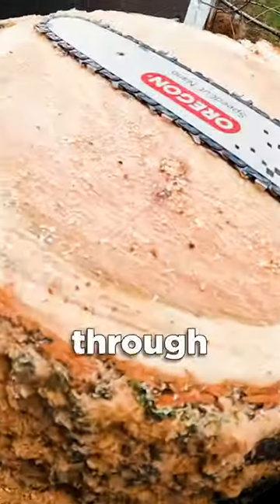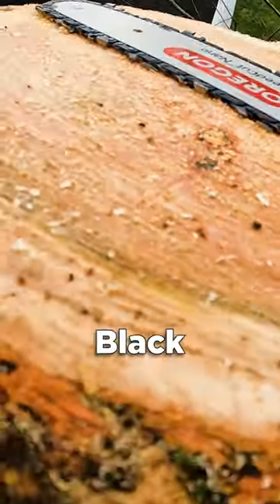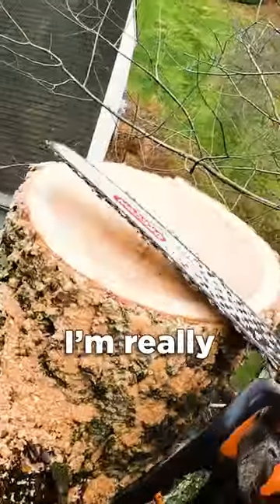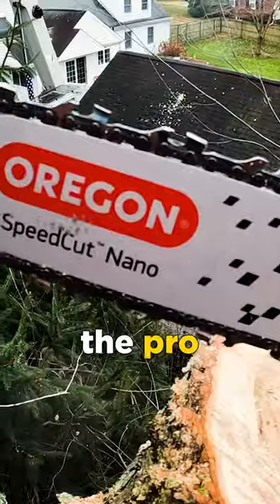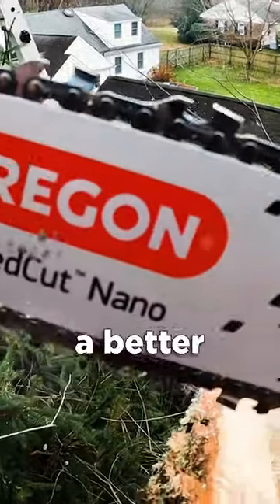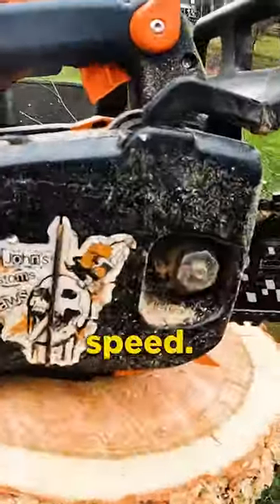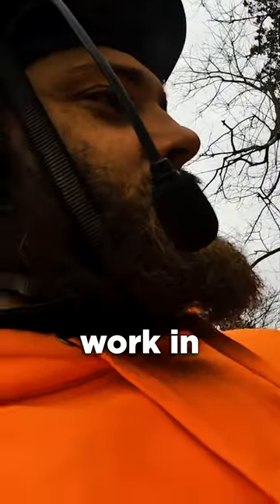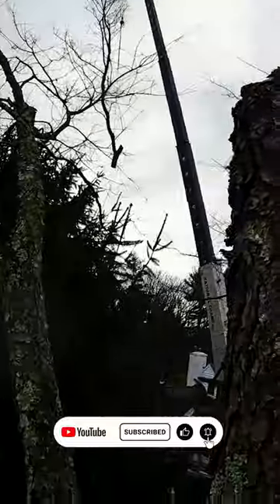Speed Cut Nano vs PA hardwood